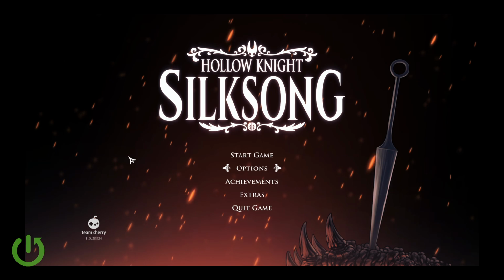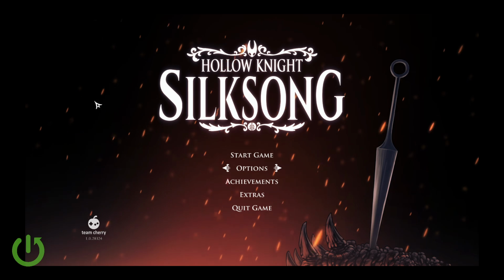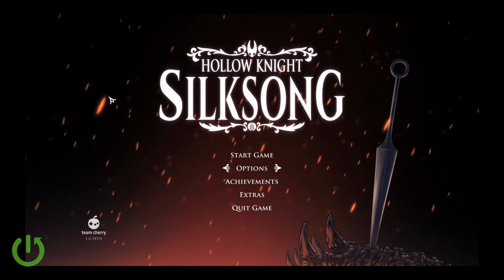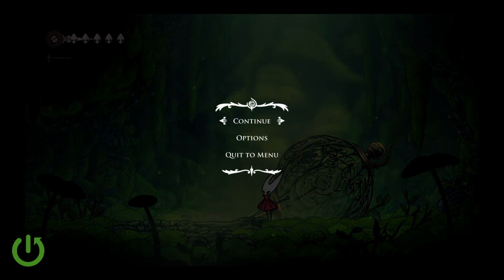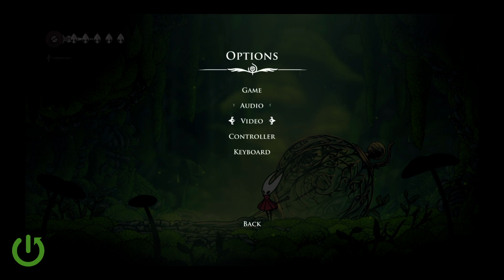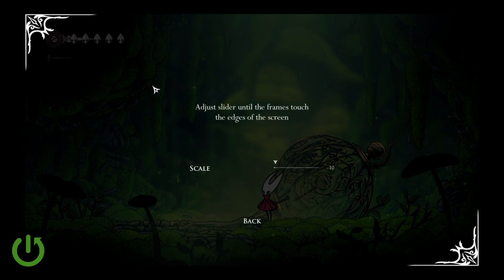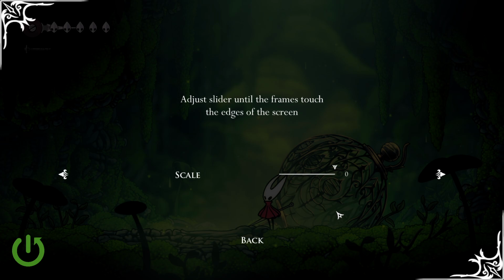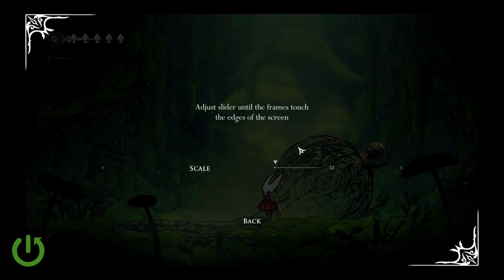Hollow Knight: Silksong – How to Fix Black Bars Around Screen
Are you seeing black bars around the screen while playing Hollow Knight: Silksong? This video will show you a simple way to remove or hide those annoying black bars that can appear both in the main menu and during gameplay. By adjusting the screen scale settings in the video options, you can enjoy a full, immersive experience without any distracting borders. Follow these easy steps to fix the display and get the best view in Hollow Knight: Silksong. Whether you’re playing for the first time or returning for another adventure, this guide will help you solve the black bar issue quickly and easily.

How to fix black bars around the screen in Hollow Knight: Silksong?
How to change screen scale settings in Hollow Knight: Silksong?
How to remove borders from Hollow Knight: Silksong gameplay?

0:00 Introduction and problem overview
0:18 Black bars in menu and gameplay
0:35 Go to options and video settings
0:48 Adjust screen scale value
1:07 Check the result in-game
1:14 Final thoughts and outro